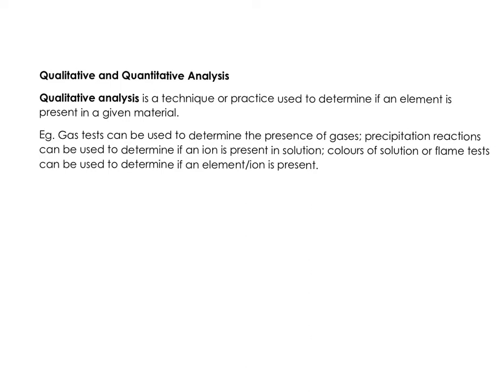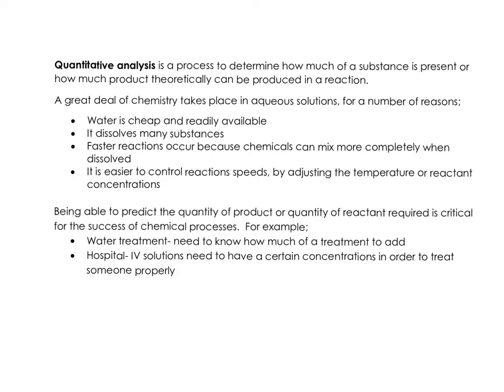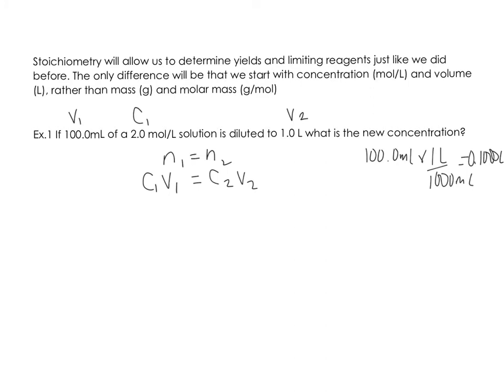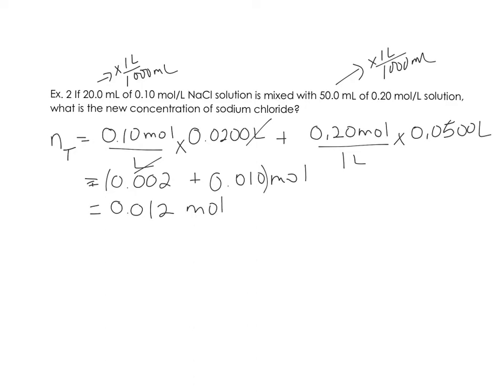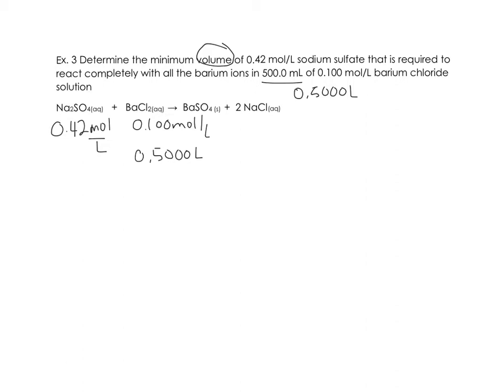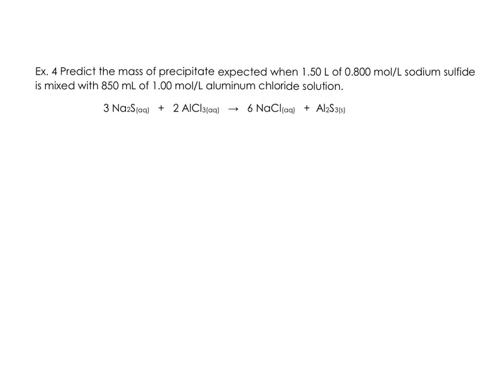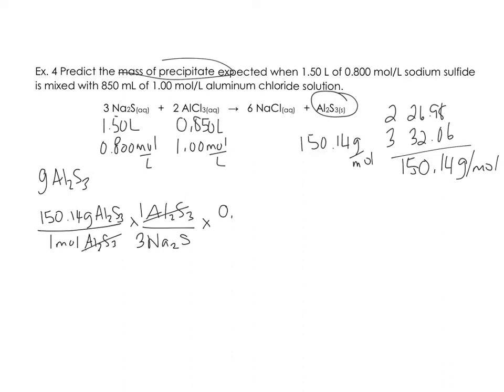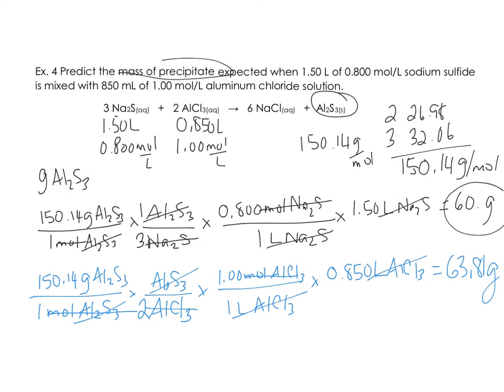Qualitative and quantitative analysis with dimensional analysis